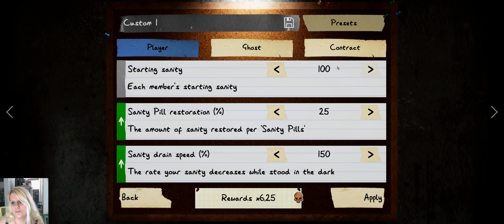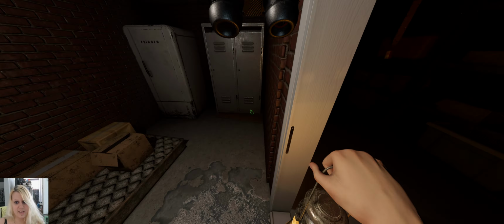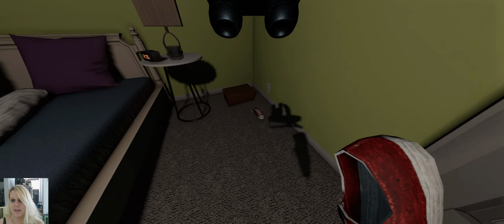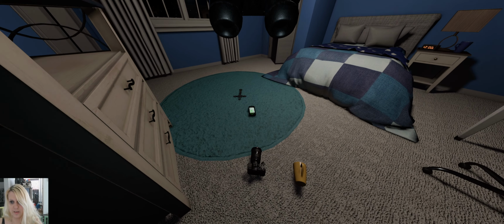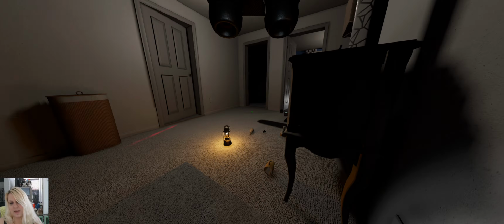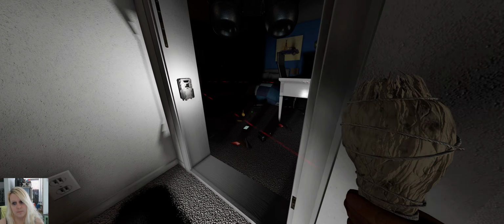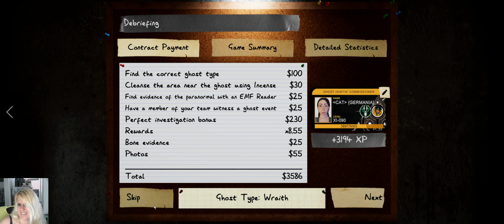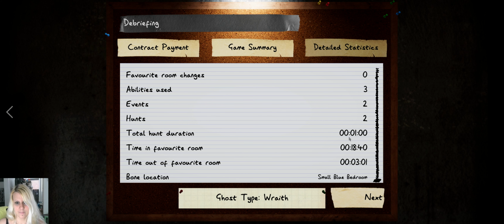No stompy ghosty - 42 Edgefield Road - solo - 8.55x - Phasmophobia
Hey everyone
Unlocking T3 again
Figured it out without a hunt ;)

Custom Difficulty Settings 8.55x

Player
- Sprinting off
- Player speed 100%
- Flashlights on

Ghost
- interaction amount low
- Event frequency Medium

Contract
- Setup time 0s
- Weather random
- Doors starting open high
- Number of hiding places medium